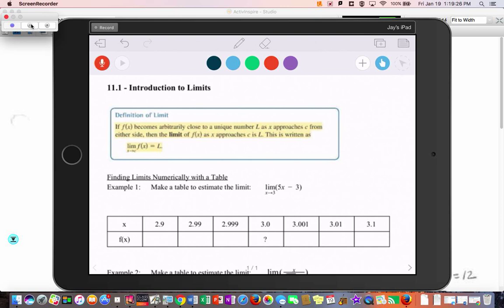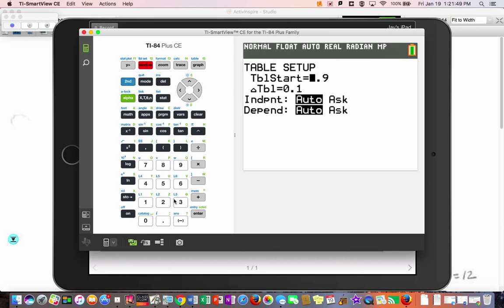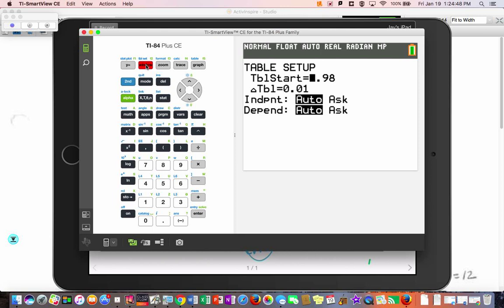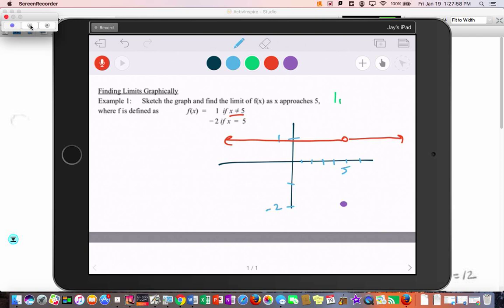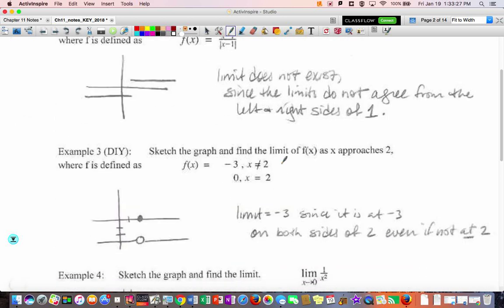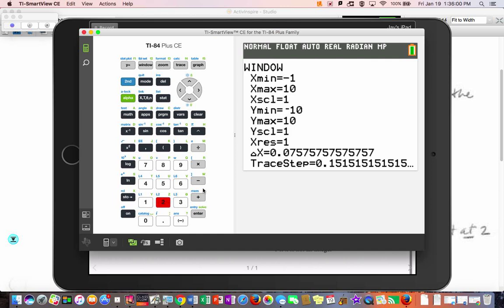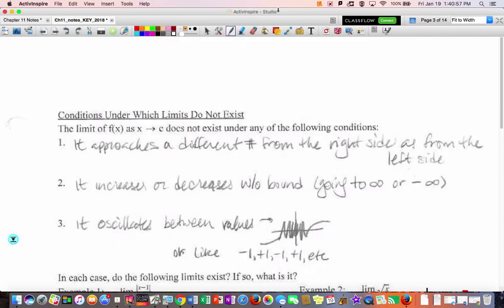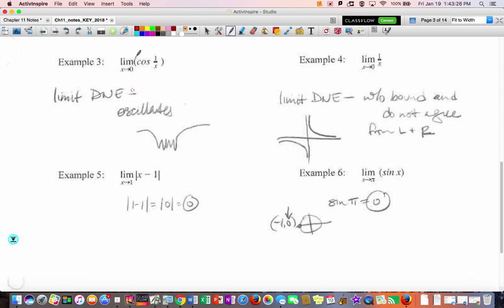11 1 Lecture